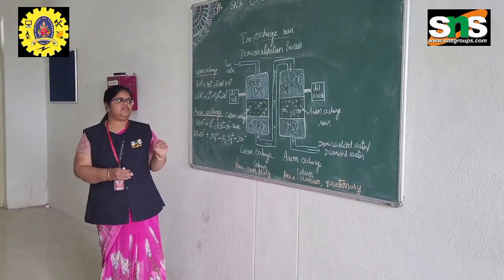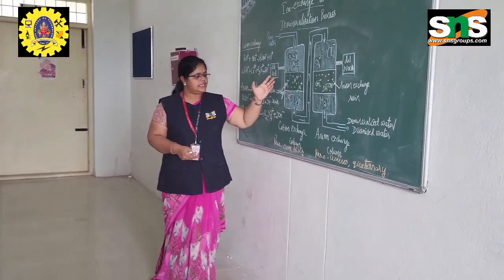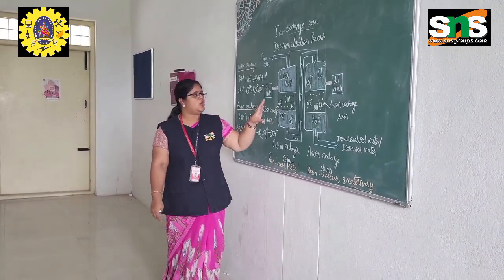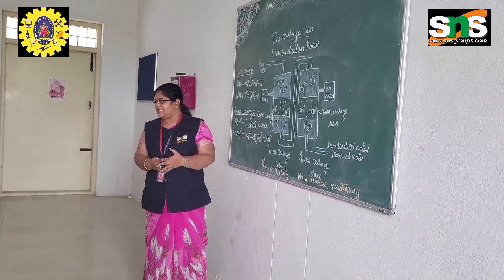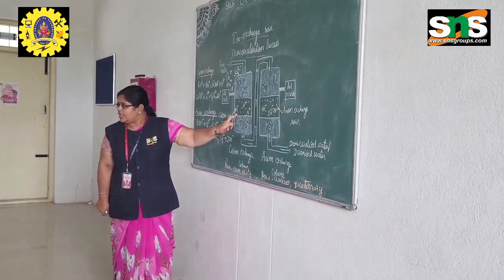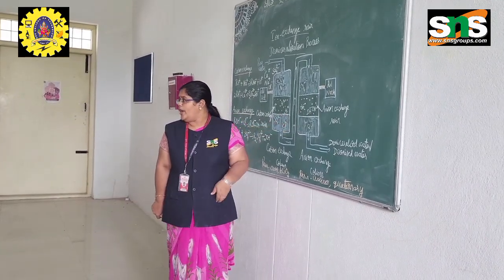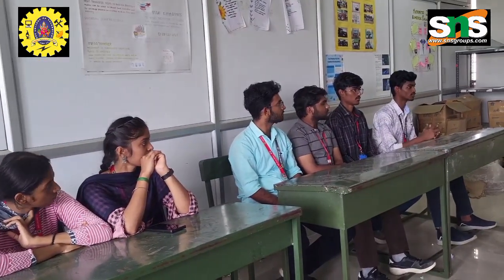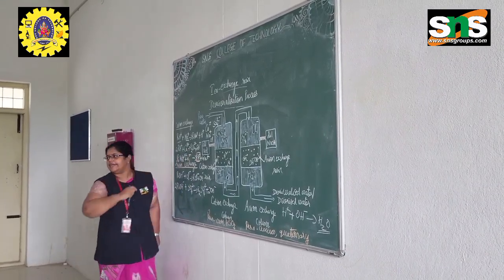Engineering Chemistry - DT based video/SNS Institutions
In water treatment ion exchange or deionization is a process that removes dissolved ions from water using ion exchange resins. It's a cost-effective way to produce high-purity water, often comparable to distilled water, by replacing undesirable ions with hydrogen and hydroxide ions, which then combine to form water. This process is crucial in various industries where pure water is essential for operations and product quality.